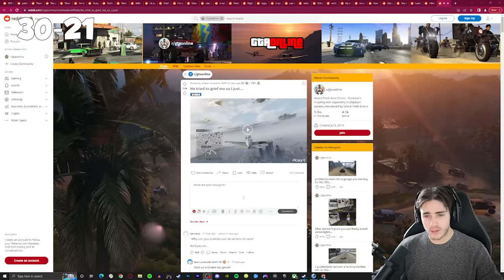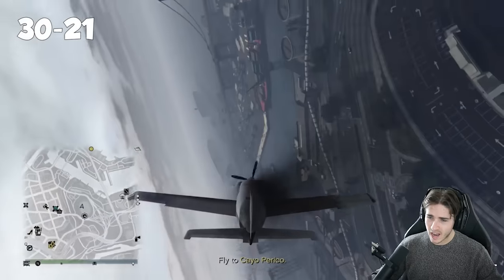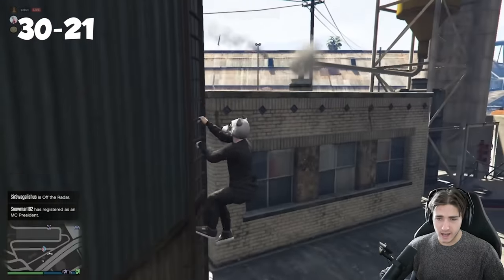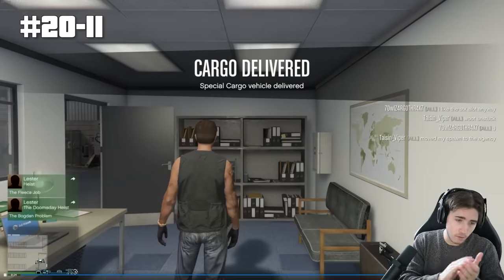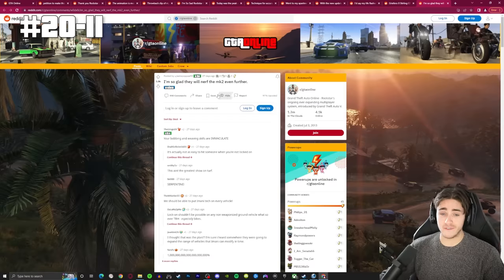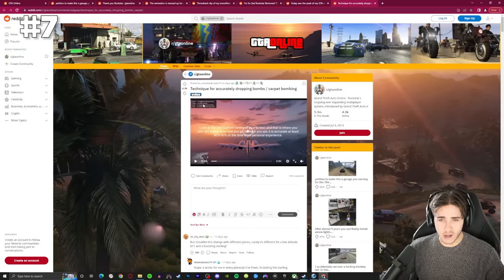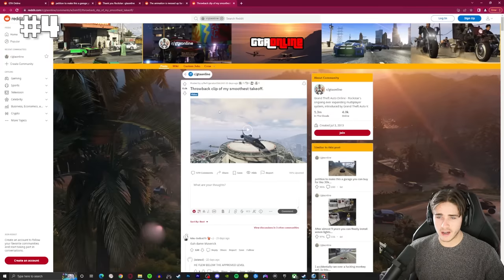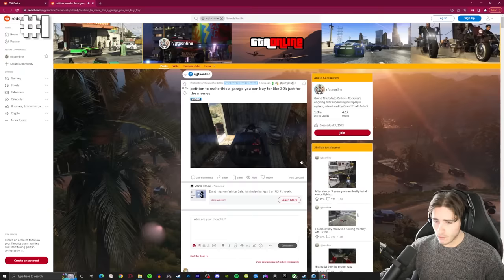THE BEST GTA ONLINE GRIEFER FAILS!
When your RAM looks this good and makes your PC perform as fast as the Kingston FURY Beast DDR5 RGB Memory then you know I’ll be sure to be upgrading when I can.